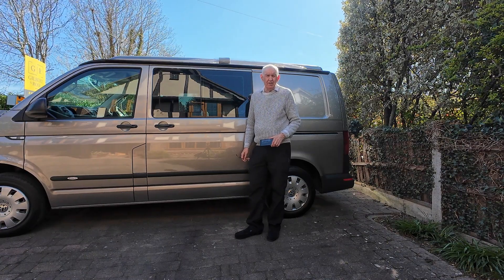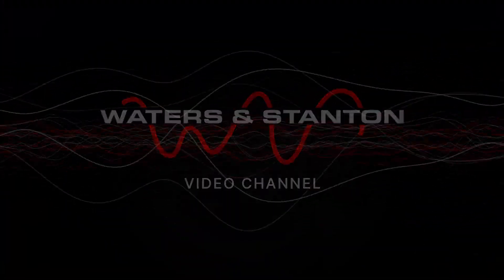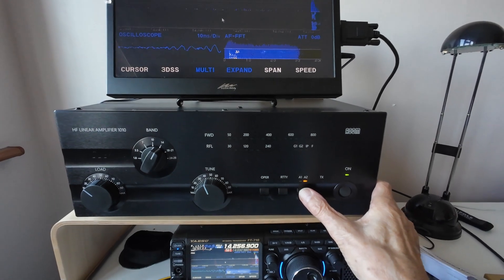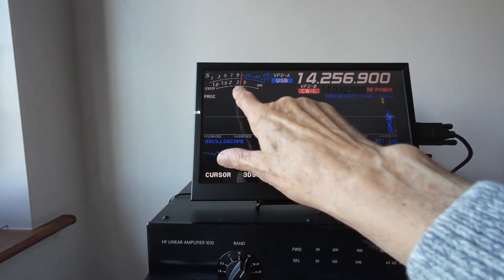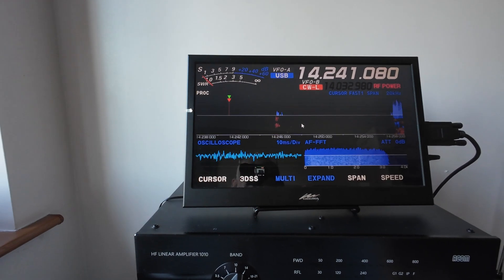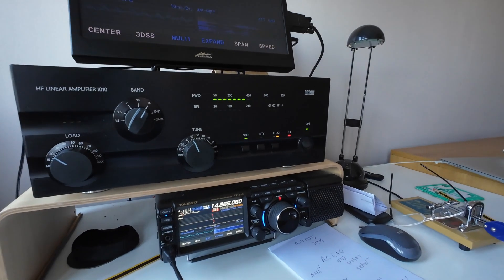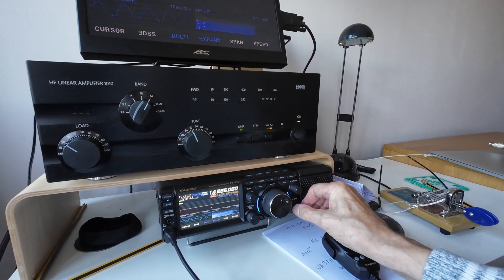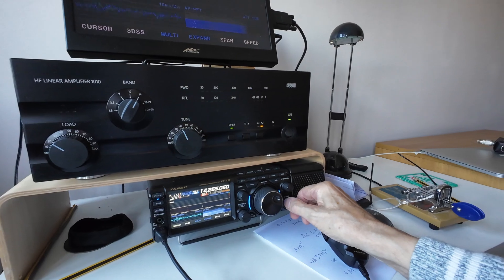Shortened Vertical Half Wave Antenna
A vertical half wave antenna is a serious option for the HF bands, particularly for DX working. But in many cases the total height of around 10m for the 20m ham Radio band is still too high for some locations. There are a number of ways of loading the dipole to reduce its height. Here is a somewhat unique way or reducing the height and changing the popular method if feeding the antenna..

The UK Ham Radio Shop that ships worldwide.

Thanks for your support on this Ham Radio Channel These videos are devoted to ham radio. The whole production, editing and any background music, is the sole work of Peter G3OJV. Peter, is the founder of Waters & Stanton, and has held a full Ham Radio licence for sixty four years. Waters & Stanton began life in Hockley Essex in 1973. Since then, the Company has become known the world over for supporting the Hobby. Approaching the age of eighty two, Peter aims put something back into Ham Radio by helping others with his extensive experience in the Hobby.

support for the Channel and its content.